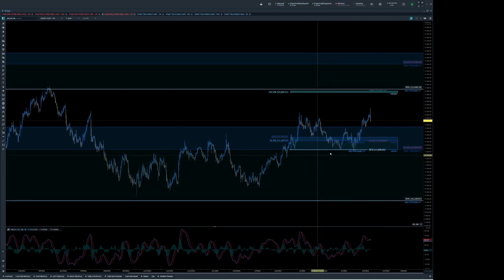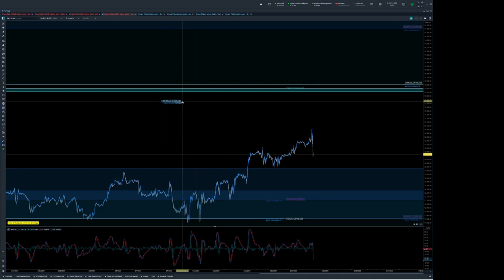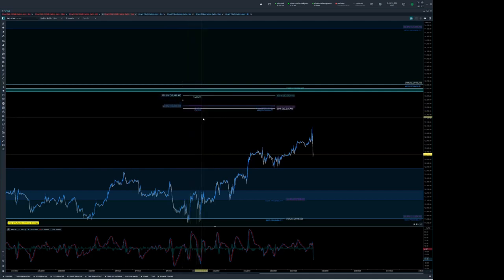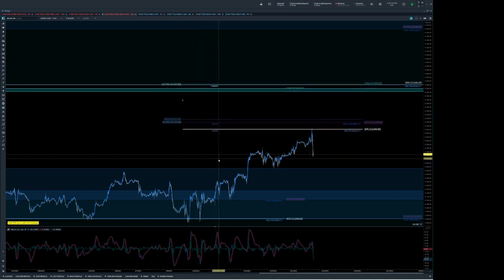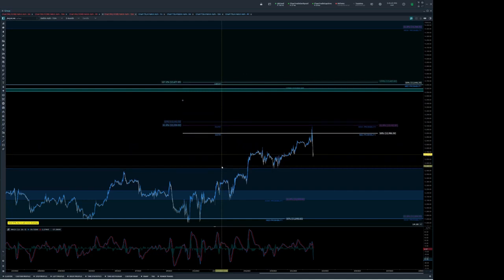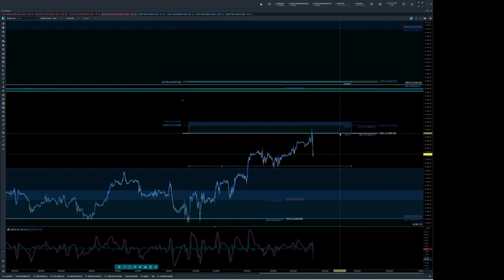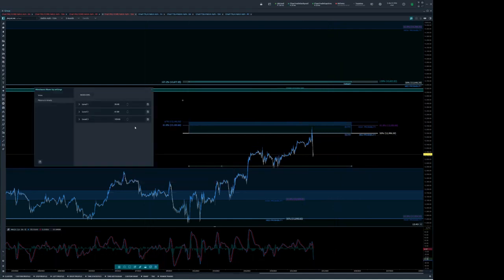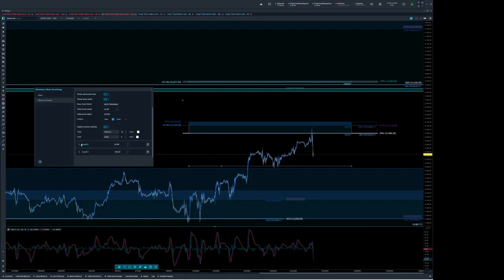Renegade FIBs Vol II The Fastest Tool to Profitability